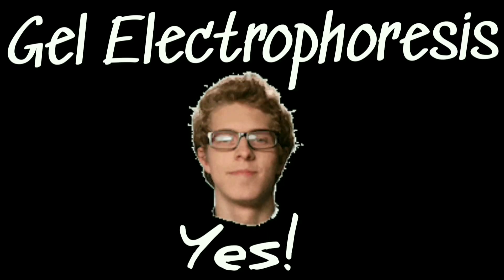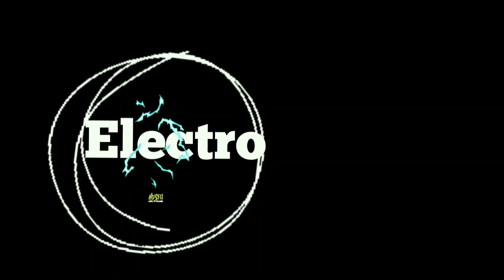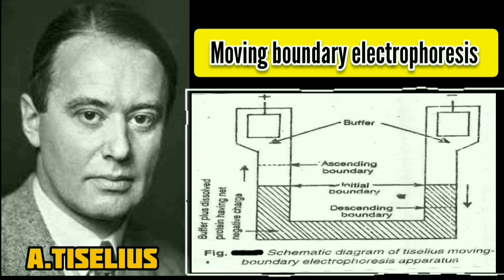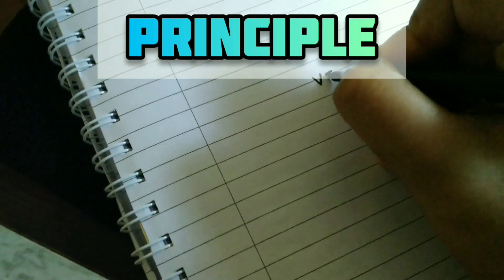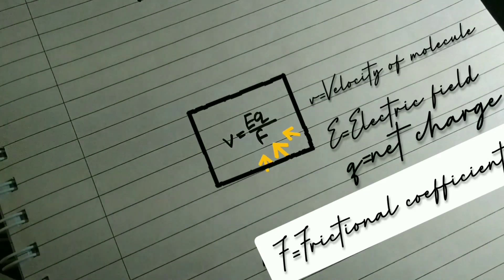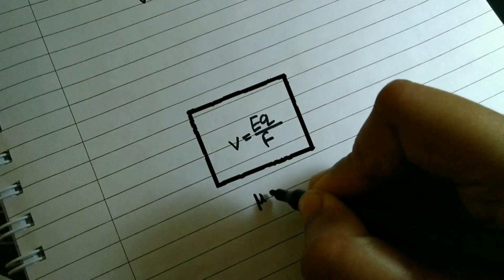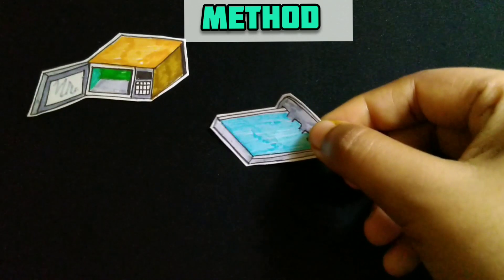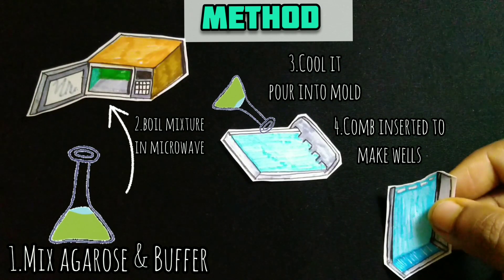Gel Electrophoresis|Agarose gel electrophoresis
Gel electrophoresis is relatively rapid,inexpensive and convenient biotechnological technique which is capable of analyzing and purifying many different types of biomolecules but especially proteins and nucleic acid.
0:00 Intro
1:04 What is electrophoresis?
3:04 Importance & Application of Gel electrophoresis
3:54 Principle of Gel electrophoresis
6:01 Agarose Gel Electrophoresis
12:34 Outro
This video presentation is basic ,please read following books and visit websites for better insights-
📚 Biochemistry Laboratory: Modern Theory and Techniques-Rodney Boyer
📚 Fundamentals and Techniques of Biophysics and Molecular Biology-Pranav Kumar

🖼 Image-Google